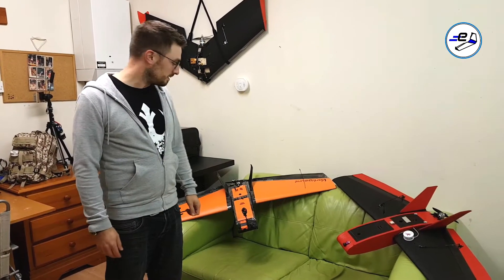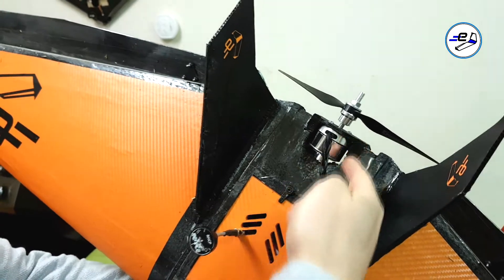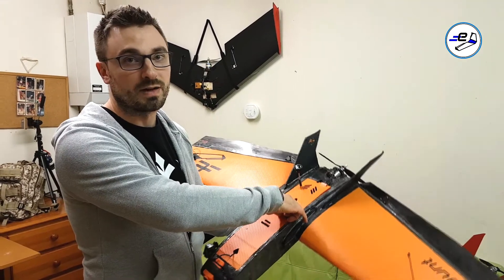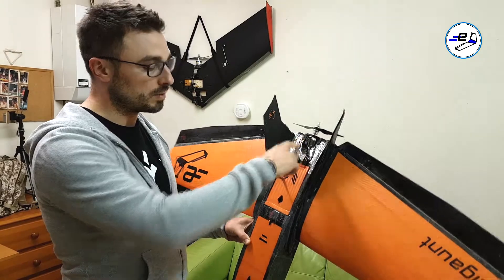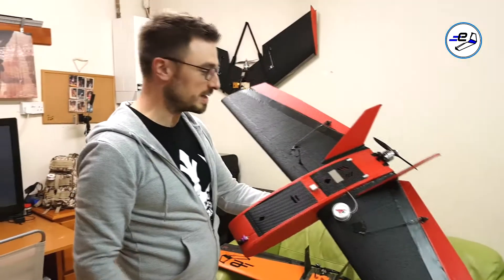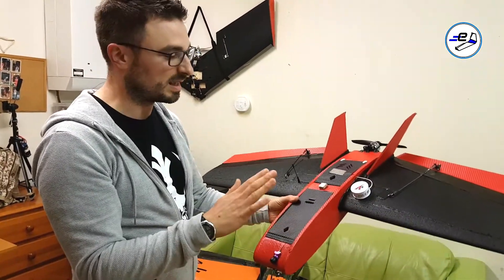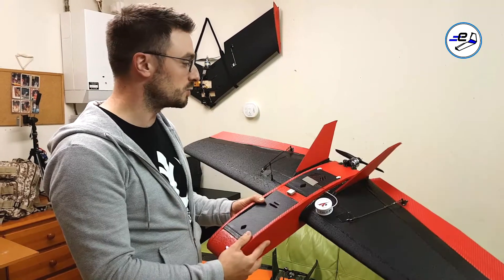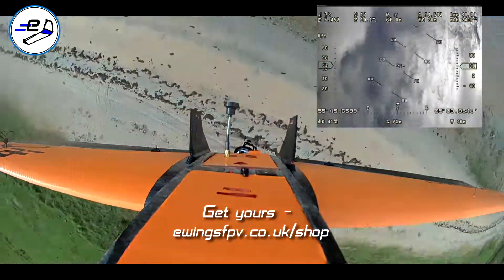E-wings Vortigaunt motor mount options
Quick video to show the options when mounting the motor - the standard mount can have the motor 'inboard' or 'outboard' depending on the motor weight and battery in use this will help you to hit the correct CG.

ewingsfpv.co.uk/shop